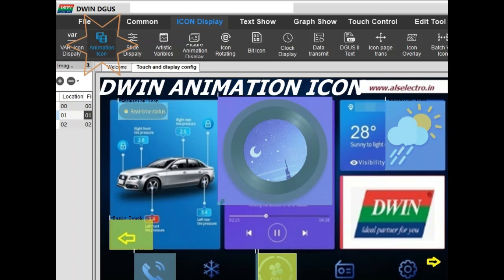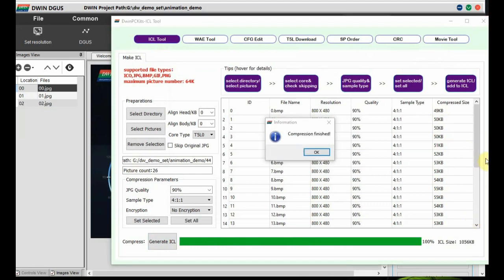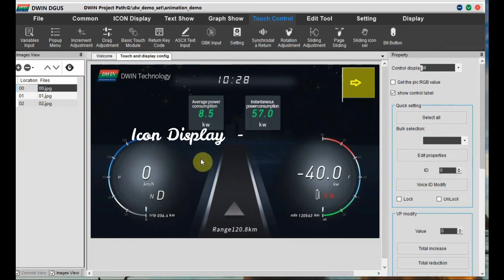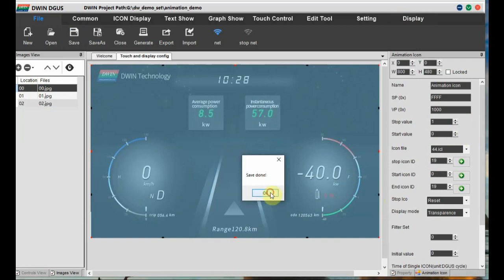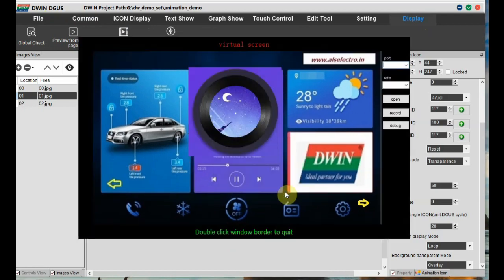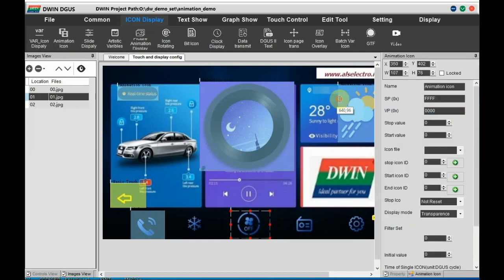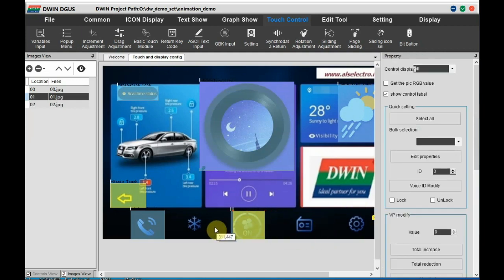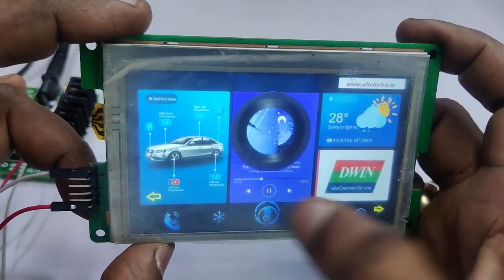#16 DWIN Animation Icon Demo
Animation effect on DWIN HMI display is made easy with the tool Animation ICON .This video explains the animation icon effect , both Auto Start and Manual Start effect.